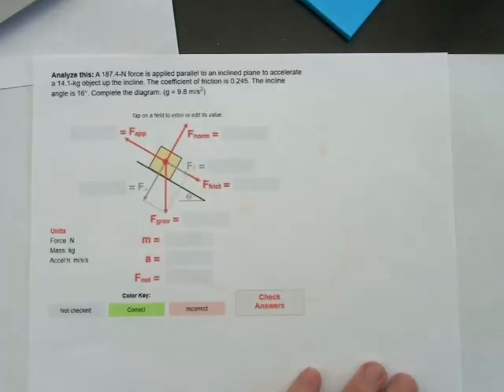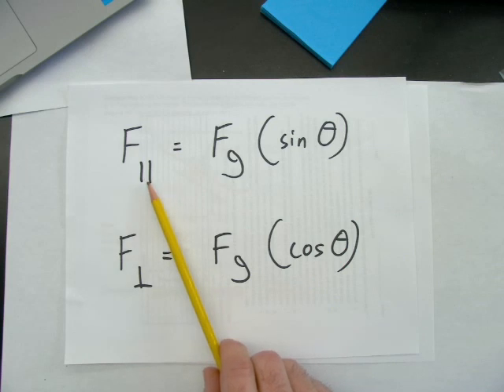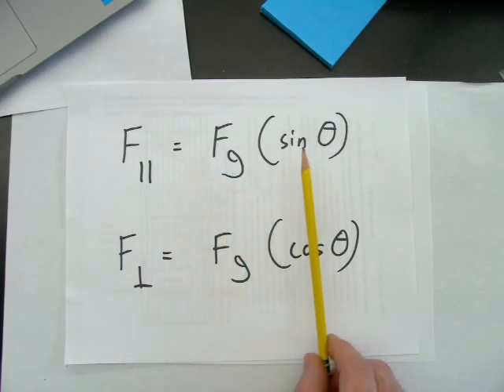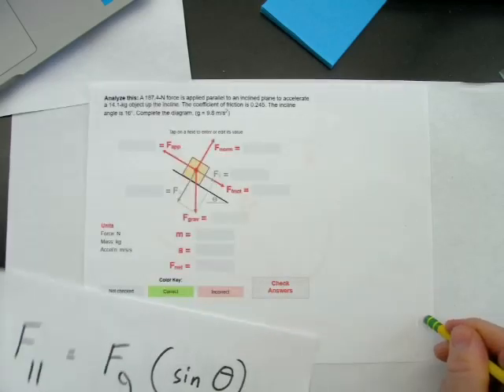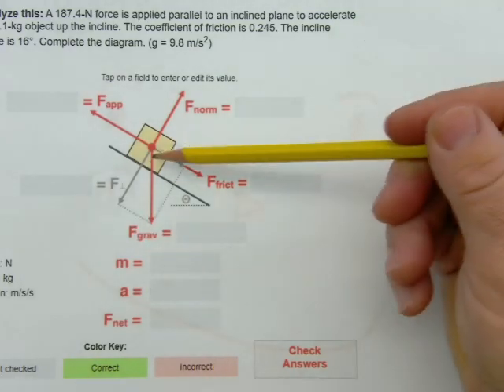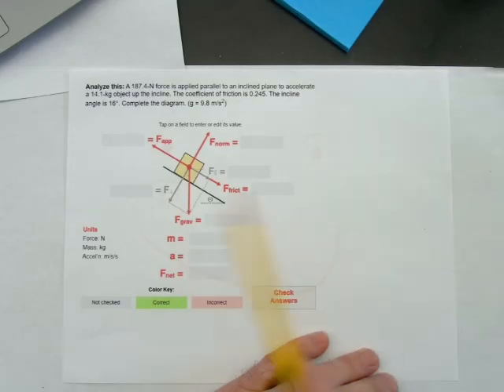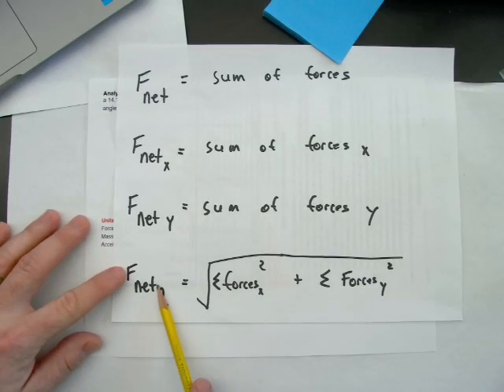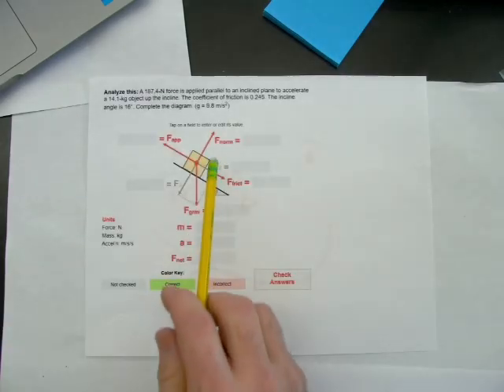Physics _ 2 D friction equations